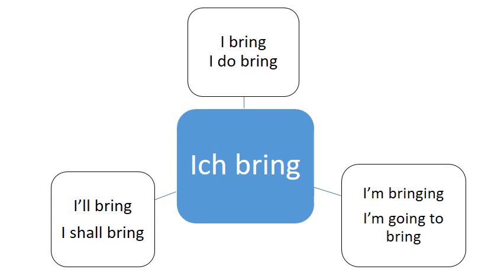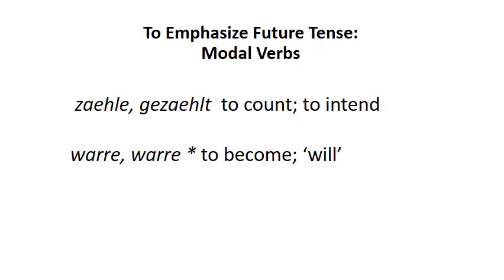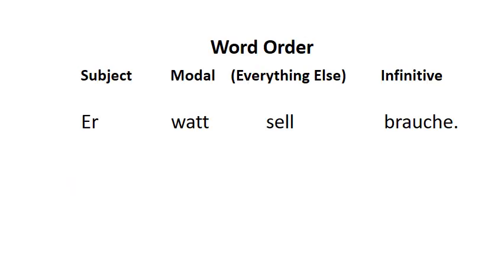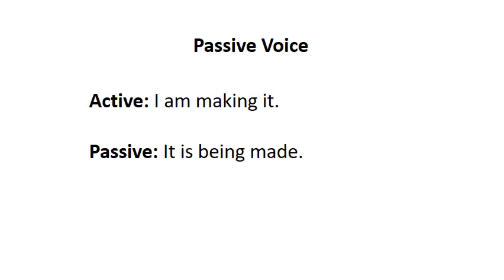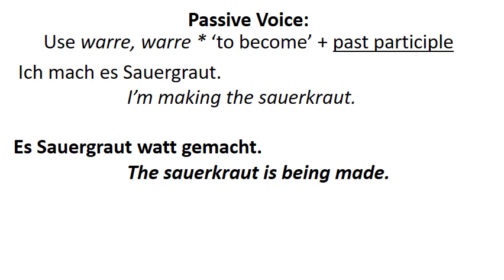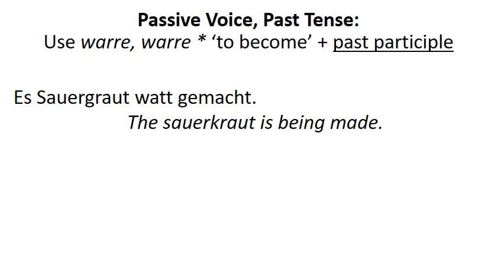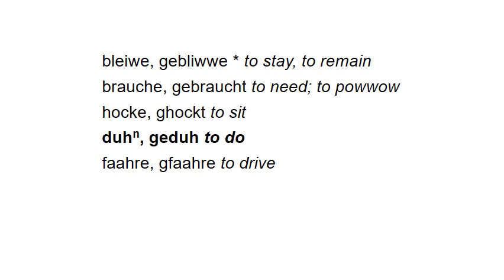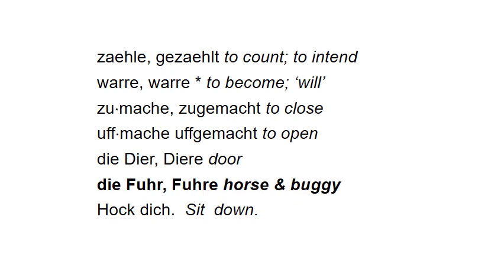PA Dutch 10: Future Tense & Passive Voice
Lesson 10 in "Learn the Basics of Pennsylvania Dutch in Two Weeks"